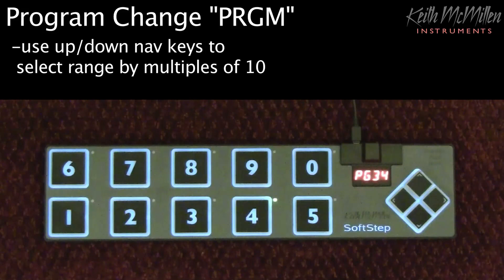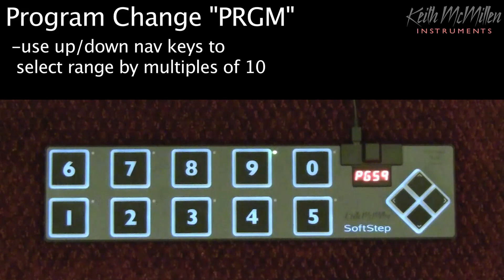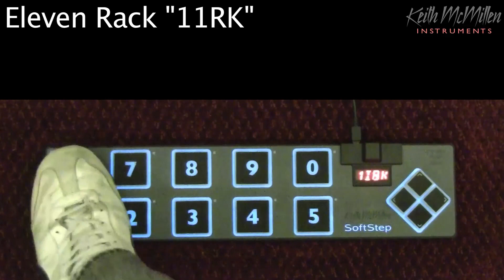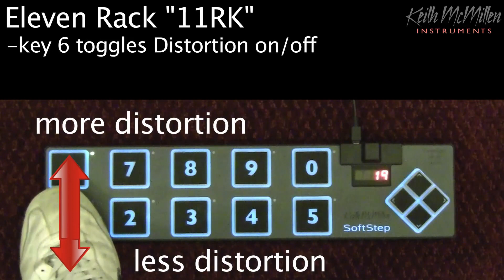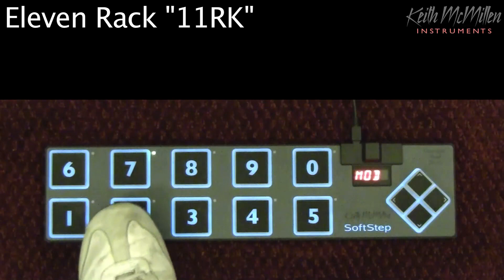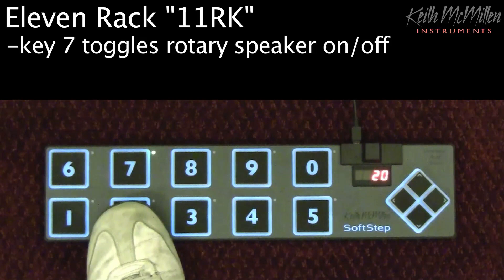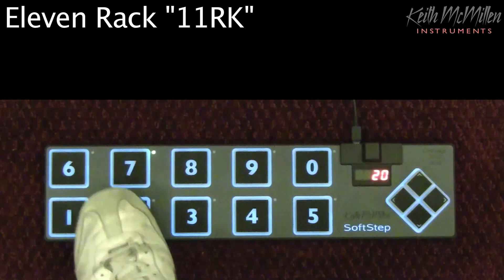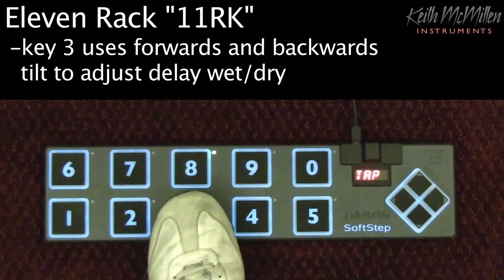A look at SoftStep's Eleven Rack Scene Preset, now shipping with SoftStep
In this video we look at the SoftStep's Eleven Rack scene preset ("11RK") for plug and play connectivity to the Eleven Rack using the MIDI expander. Get the most out of your Eleven Rack with "out of the box" control, change amp models, tweak your EQ, adjust parameters, control your FX!